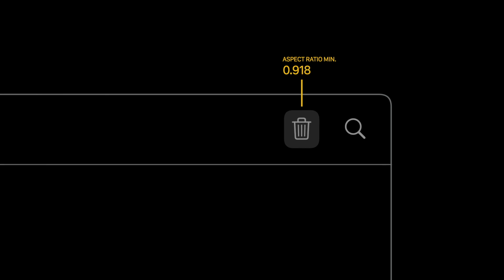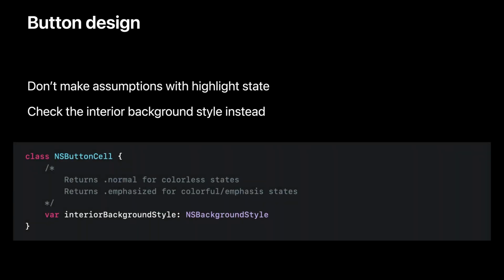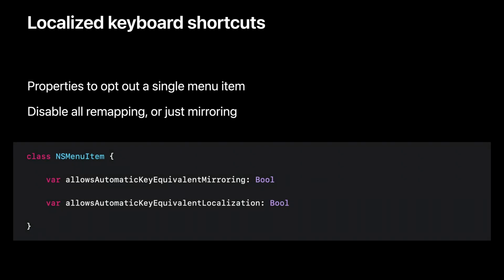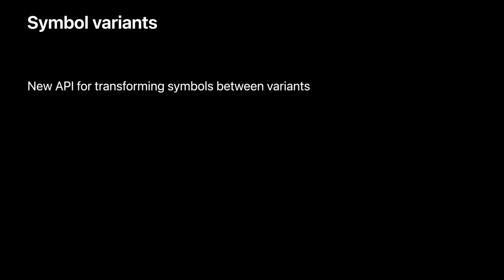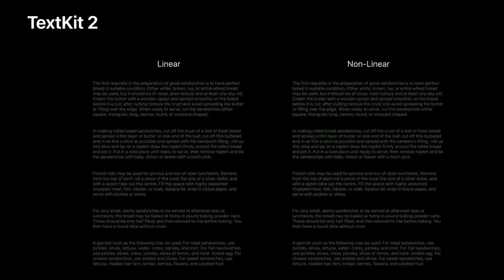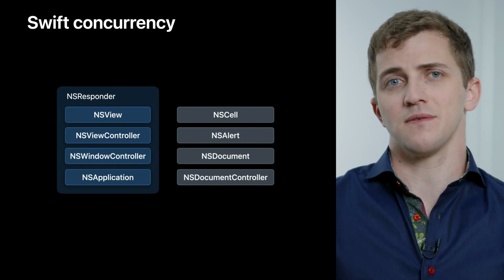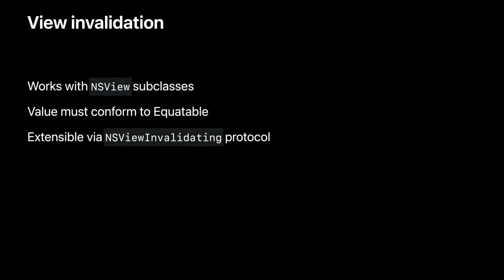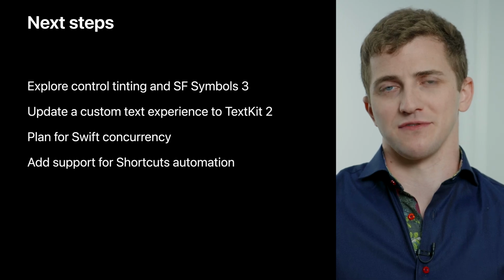WWDC21: What's new in AppKit | Apple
Explore the latest advancements in Mac app development with AppKit. We’ll show how you can enhance your app’s design with new control features and SF Symbols 3, build powerful text experiences using TextKit 2, and harness the latest Swift features in your app.